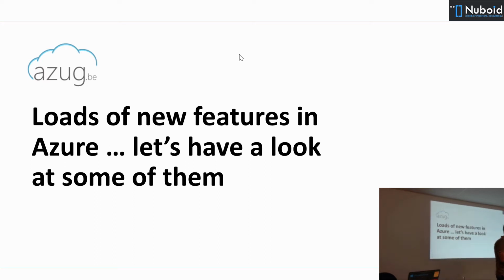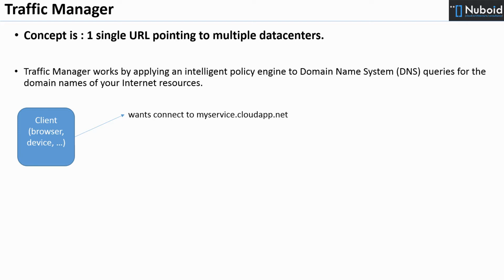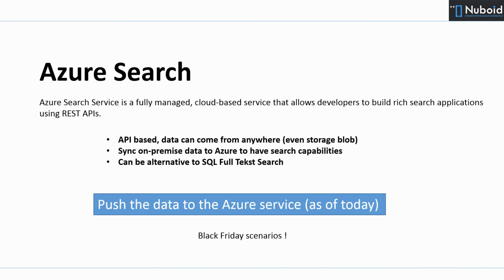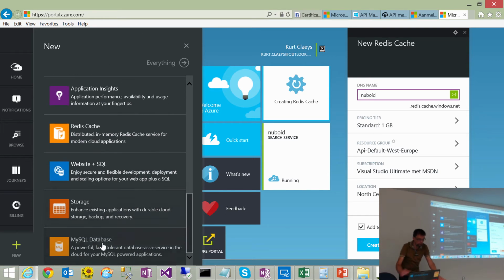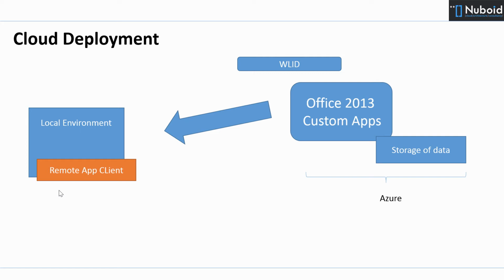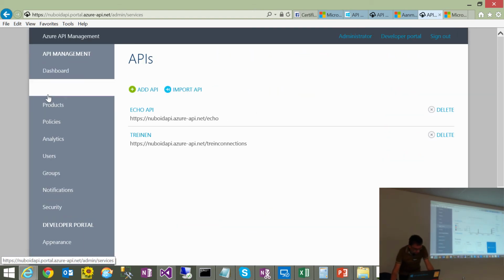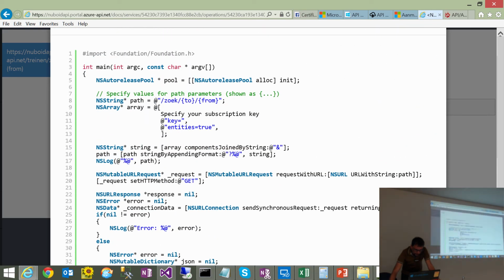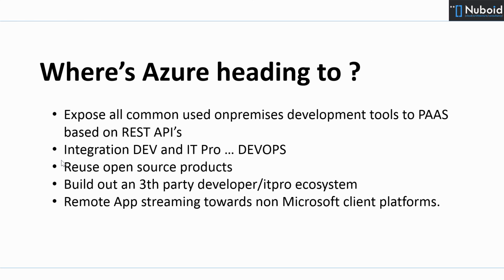2014 09-29 - What's new in Azure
It looks like Azure is expanding in many directions : web, mobile, data-analytics, backup, media, remote desktop, API management, document databases, search, cache …. In this session we’ll see a brief overview of these new technologies so we can still see the big picture and understand where Azure is heading to.

Speaker: Kurt Claeys is an Azure geek since the launch in 2008, worked as cloud competence leader at Ordina, co-founded the AZUG.BE, was MVP between 2008 and 2010, is still Microsoft Certified Trainer, worked for 3 years at Microsoft as Azure Technology Solution Professional, currently is a freelance Azure architecture consultant where he now exclusively works on Azure projects.